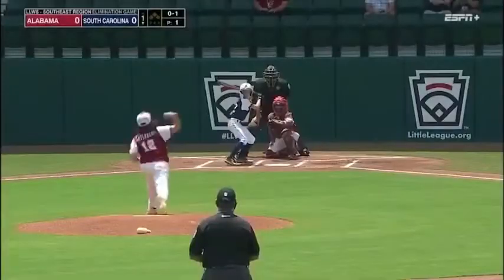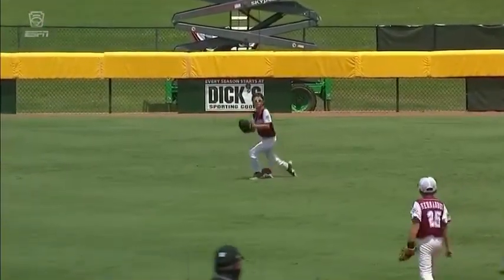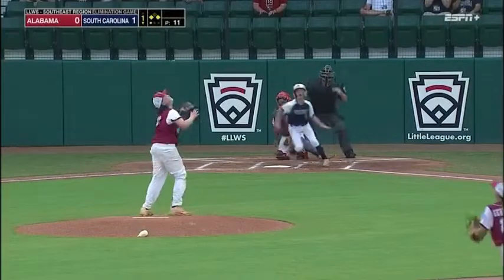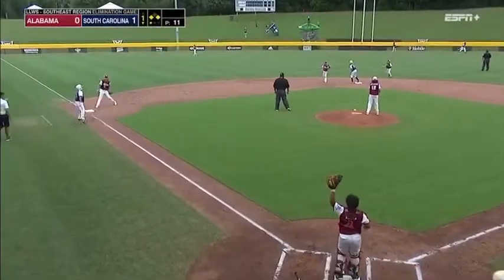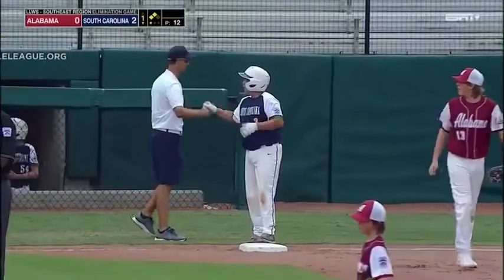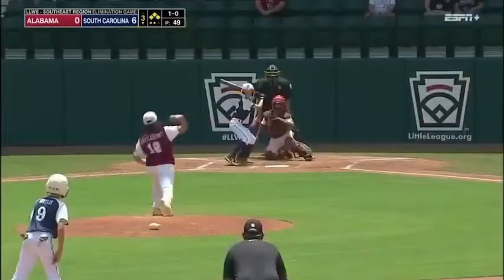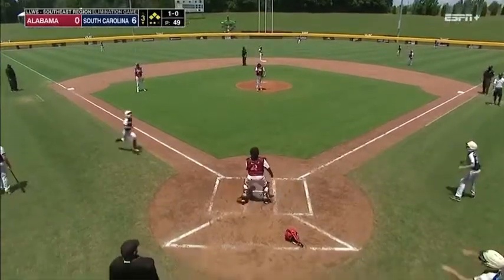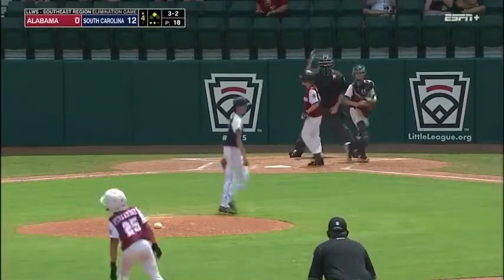LLWS Southeast Regional Highlights: South Carolina vs Alabama (Elimination Game)